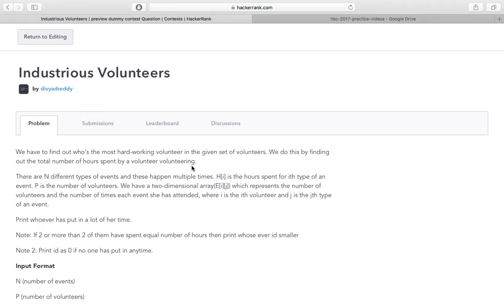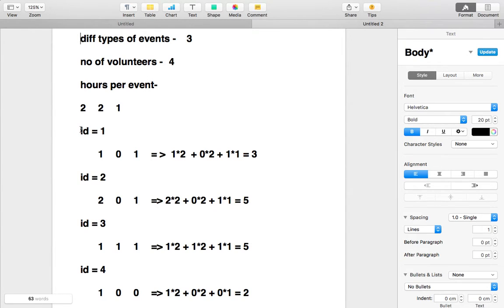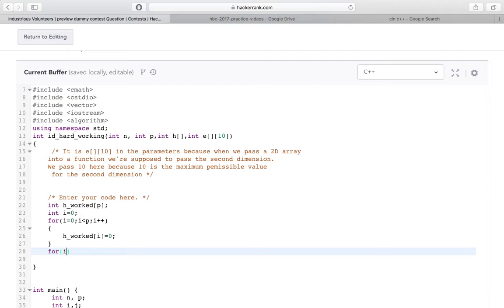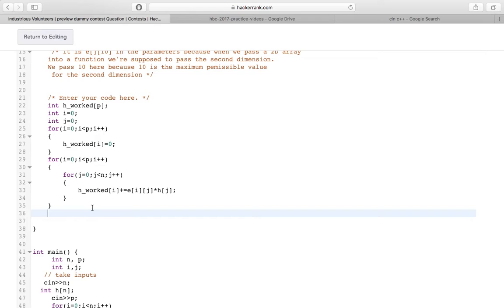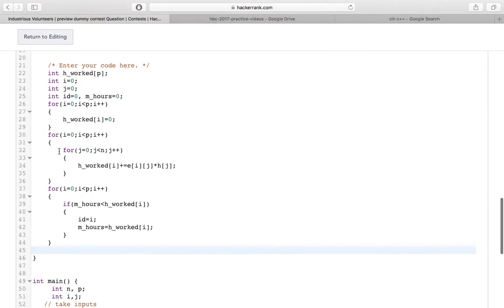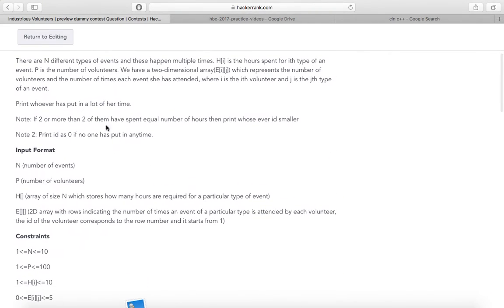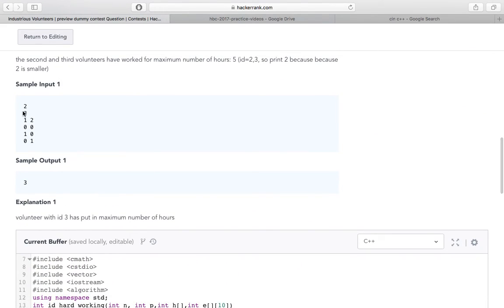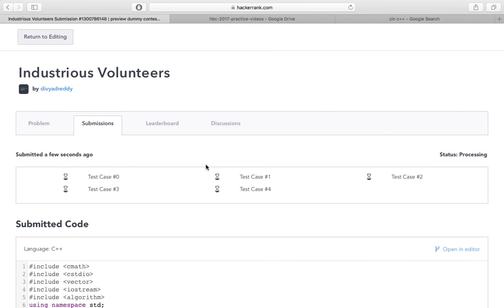[HBC-2017][Practice Set 2] - Q5 - INDUSTRIOUS VOLUNTEERS